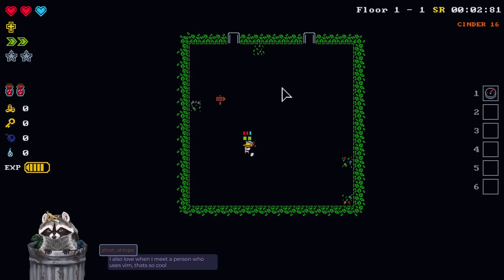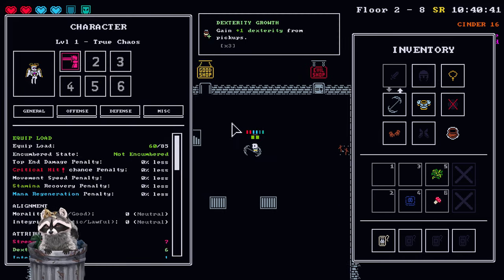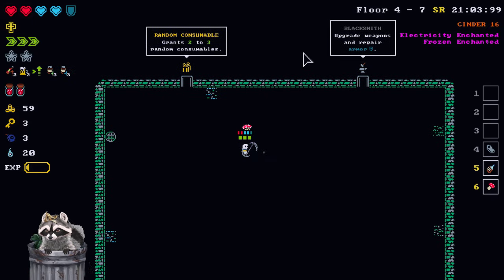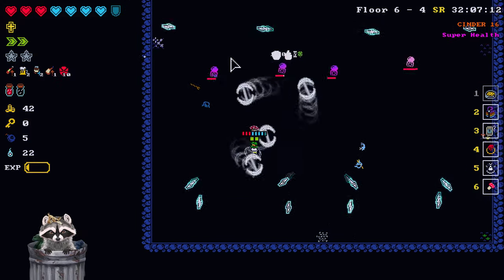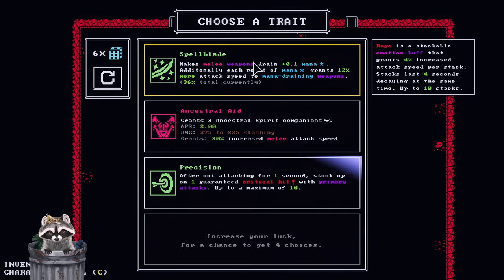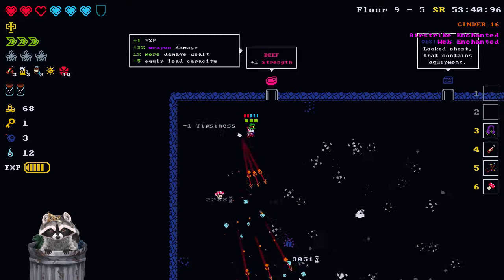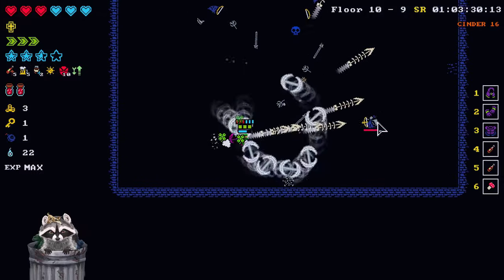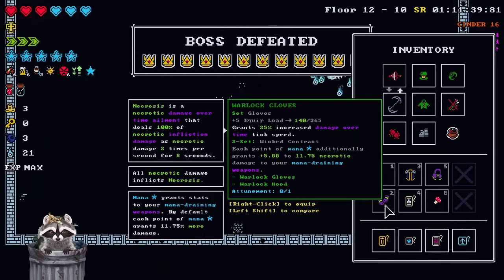Crushing Scythes | Ep. 40 Chaos Box Runs | Tiny Rogues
The large mushroom on floor 1 told me to take their offspring on a glorious adventure. I had to abide and show them the power of a mundane scythe when paired with the tastiest traits.

Played on version 0.2.4 v1

0:00 Floor 1
5:41 Floor 2
10:54 Floor 3
17:12 Floor 4
24:12 Floor 5
31:07 Floor 6
40:50 Floor 7
46:51 Floor 8
51:54 Floor 9
59:27 Floor 10
01:06:45 Floor 11
01:10:37 Floor 12
01:15:05 Outro